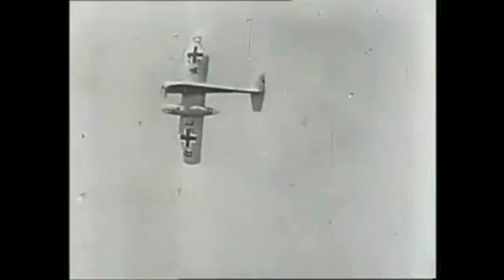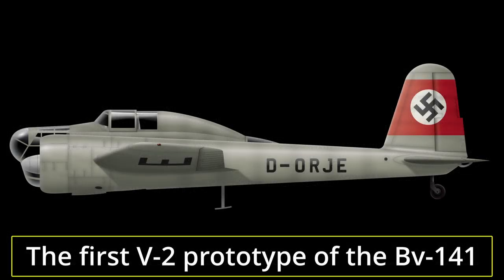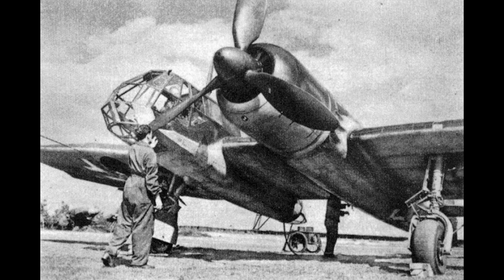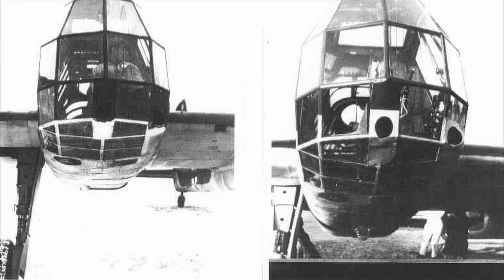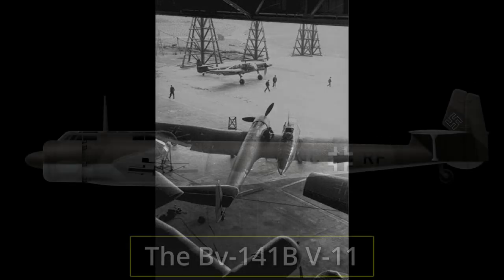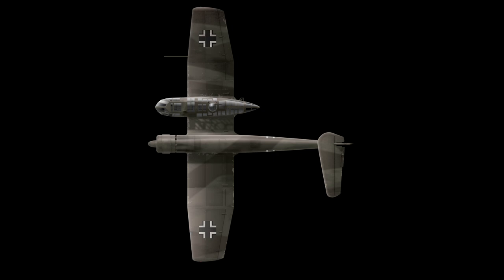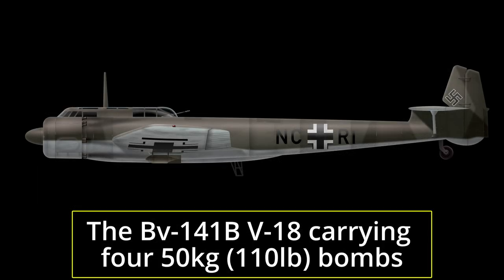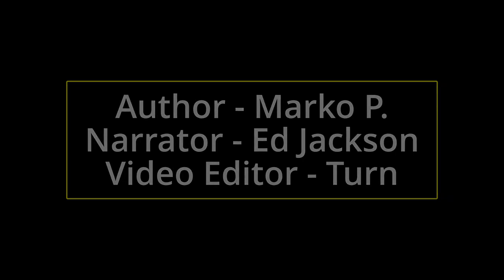Throw The Rulebook Out The Window - The Asymmetric Bv 141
During the Second World War, the Germans would design and build a number of unusual aircraft, but none was so unorthodox and strange as the Bv 141. In order to provide good visibility for its reconnaissance role, the crew gondola was completely separated from the aircraft’s fuselage. While small numbers were built, during testing it was shown to have decent flying characteristics for its completely unconventional design.

Music composed by C418

Based on "Blohm und Voss Bv 141" by Marko P.

D. Nešić (2008), Naoružanje Drugog Svetskog Rata Nemačka Beograd
B.Eric (1977/2010) Wings Of The Luftwaffe Flying The Captured German Aircraft of World War II, Hikoki Publications.
C. Chant (2007) Pocket Guide Aircraft Of World War II, Grange Books.
M. Griehl (2012) X-Planes German Luftwaffe Prototypes 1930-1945, Frontline Book.
Jean-Denis G.G. Lepage Aircraft Of The Luftwaffe 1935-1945, McFarland and Company.
D. Donald (1994) Warplanes Of The Luftwaffe, Barnes and Noble

An article by Marko P.
Narrated by Ed Jackson
Edited by Turn